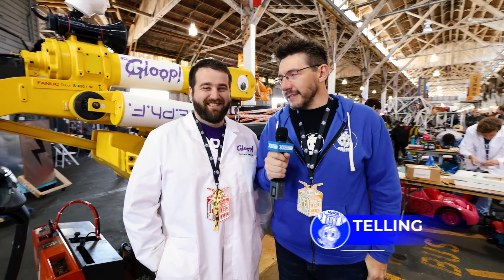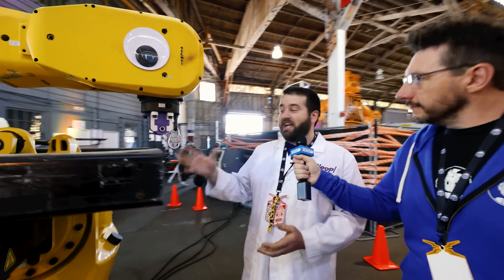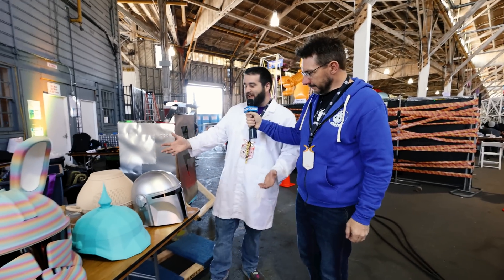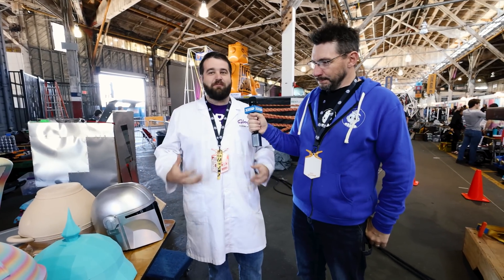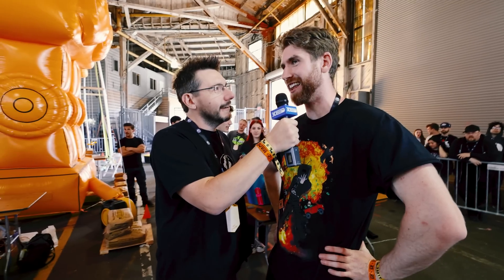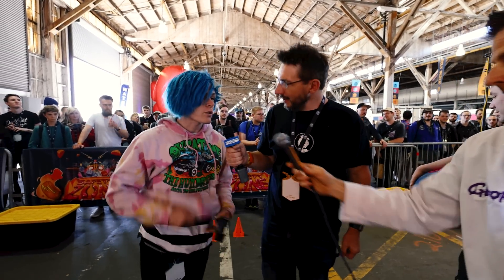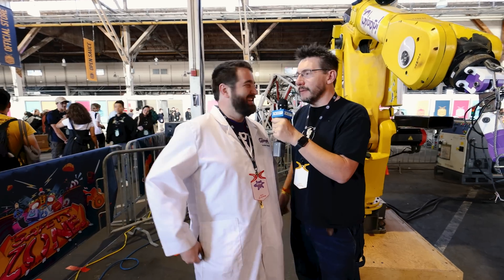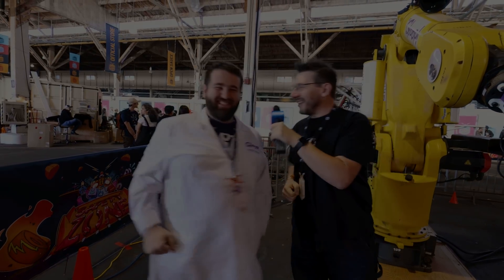We ALMOST Hurt Someone...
While at Open Sauce, @3dgloop had HUMANS try to beat an INDUSTRIAL ROBOT at a tug-o-war. IT WAS GLORIOUS! THINK YOU COULD WIN? See if you can recognize everyone in the video!

cc: @Lulzbot3D @jamesbruton @allenpan @JLaservideo @CodeBullet @Estefannie @MakersMuse @RobbySauce @CNCKitchen @Repkord

SUPPORT! 😍

GEAR! 🎥🎦📷

THE TEAM! 🤟

Find Me Socially!

Want to send me something?
3D Printing Nerd
USA